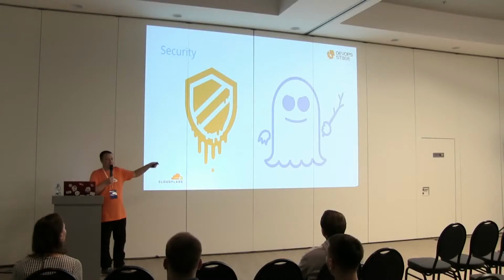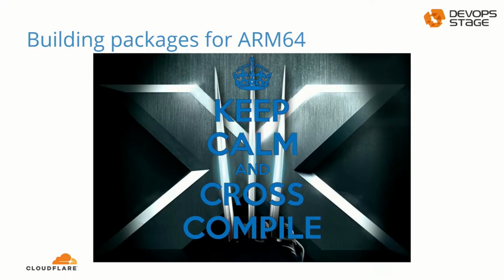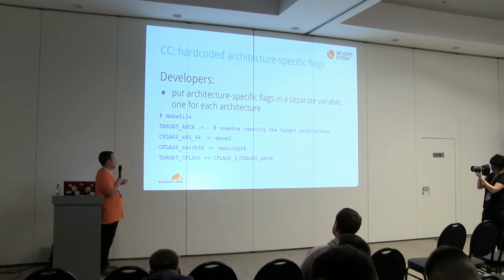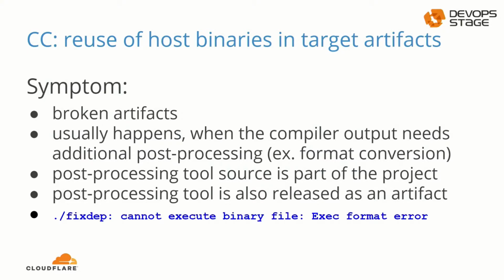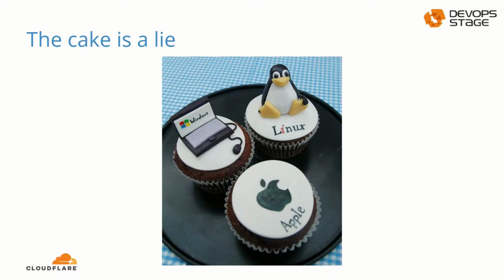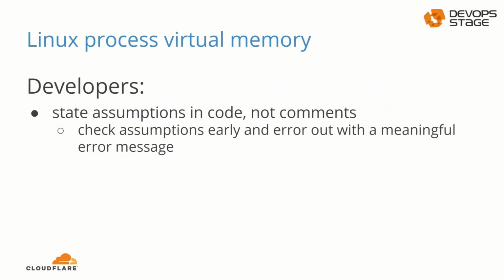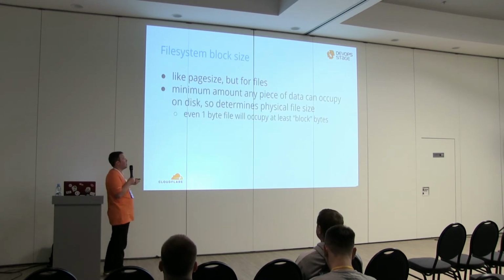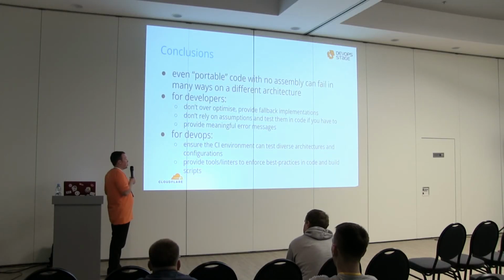Ignat Korchagin The definitive guide to make software fail on ARM64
Want to learn more? Sign up for DevOps Stage - the biggest conference on Cloud Architecture and DevOps
SOFTWARE ARCHITECTURE, STREAM B | Day 1 | OCTOBER 18